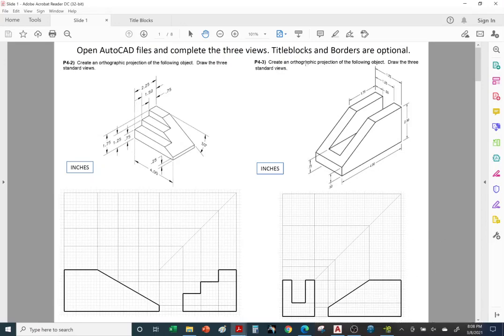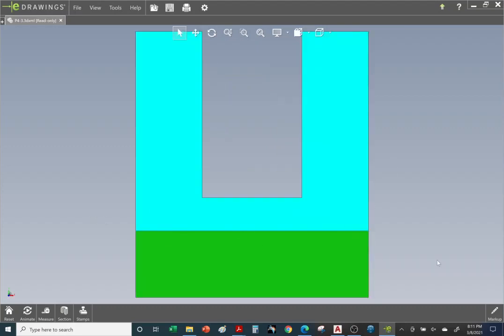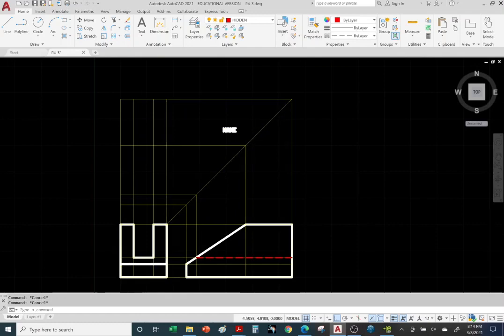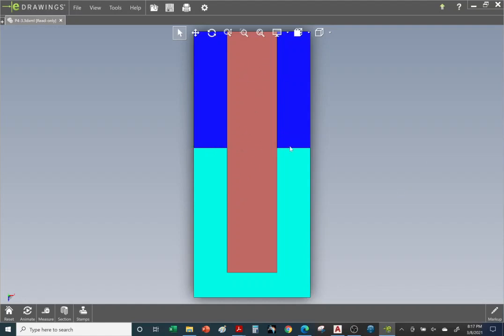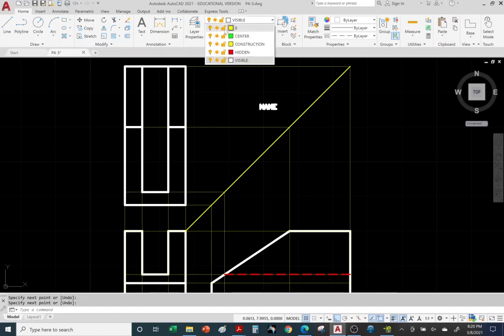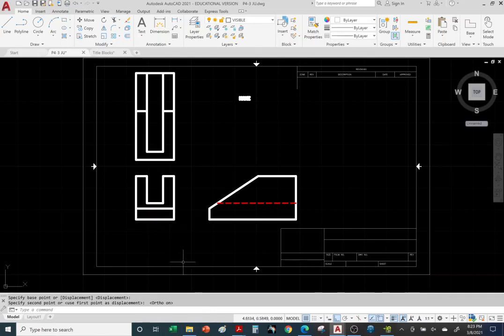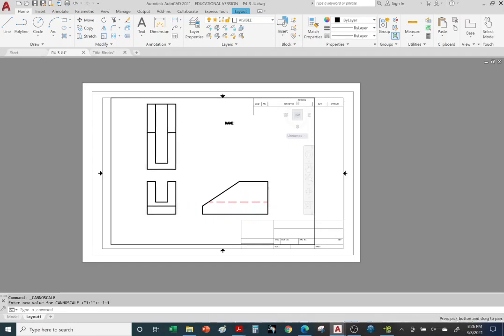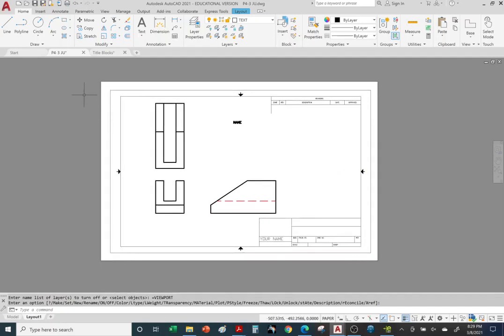Problem 4 3